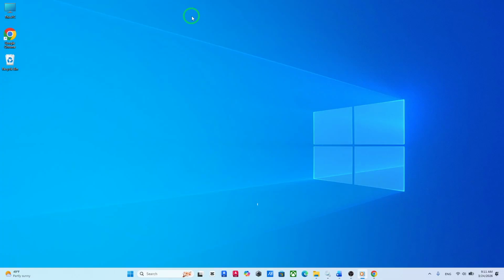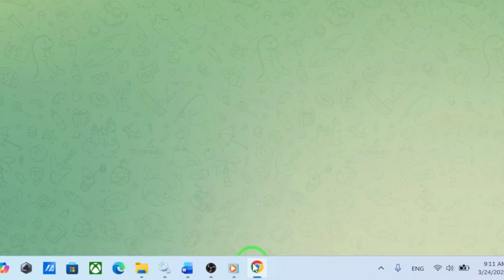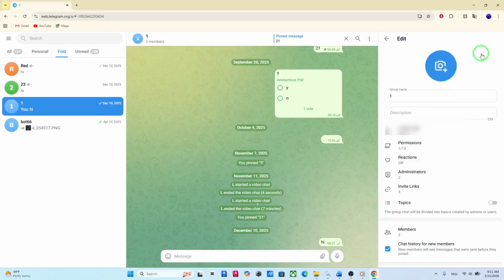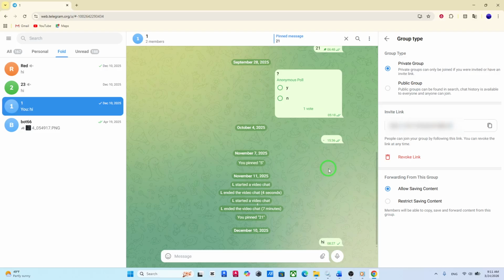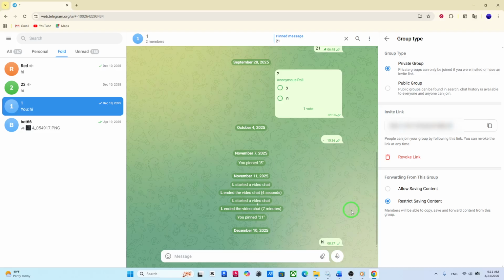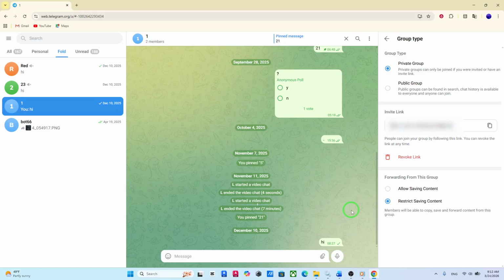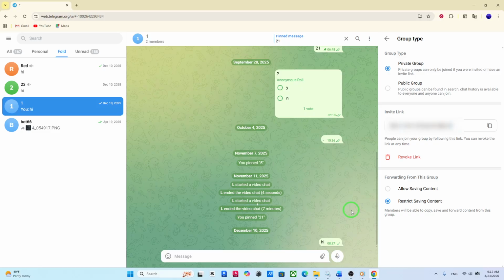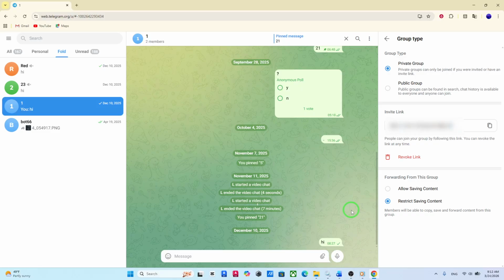How To Restrict Saving Content From Your Group On Telegram Web On PC (New Update)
Learn how to restrict saving content from your Telegram group on Web/PC. This quick guide walks you through the latest update and shows you exactly how to keep your group content secure.

In this video, you’ll see step-by-step instructions so you can enable restrictions without hassle and ensure members can’t save or forward media from your group. Follow along with the on-screen actions to apply the setting to your group today.

1. Open Telegram web

2. Open the group

3. Click on the three lines at the top of the page

4. Enter to Edit, then Group type

5. Choose Restrict saving content-
Timeline:
00:00 Start
00:12 How to do it
01:05 End